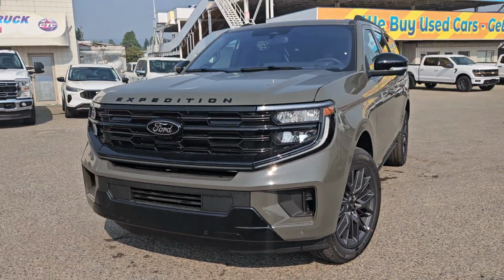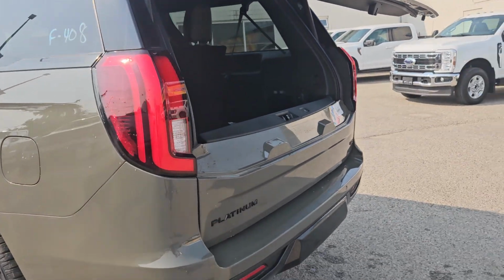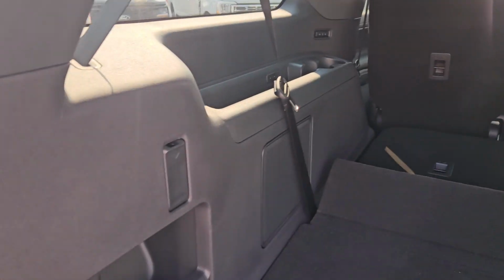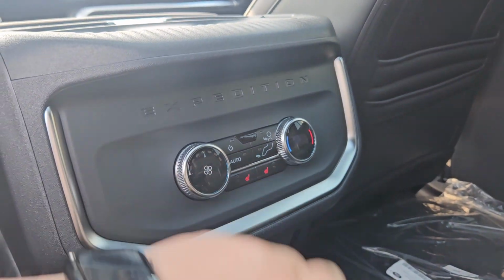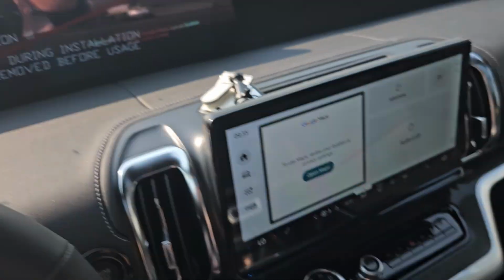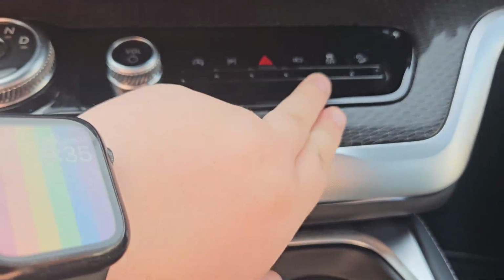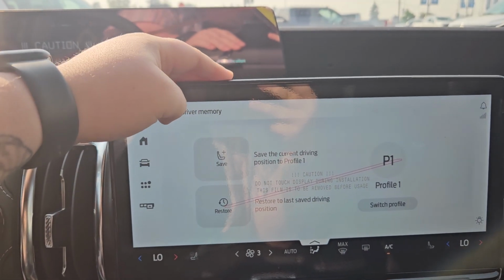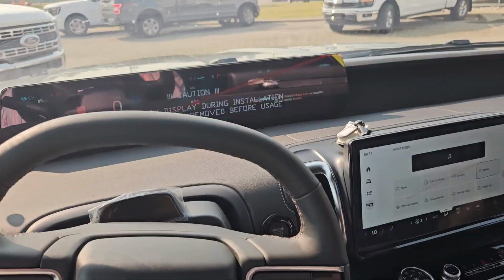Stock# EA01656 | 2025 Ford Expedition Platinum Max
Wild Green with a Black Onyx Leather
3.5L ECOBOOST
Ford Co-Pilot360 Active 2.0
Power-Adjustable Pedals with Memory
Smart Charging Multimedia USB Ports
B&O Sound System by Bang & Olufsen
BlueCruise Hands-Free Highway Driving Equipped (90 Day Trial)
Second Row Heated Seats
Roof-Rack Side Rails
Black Onyx Painted Power Deployable Running Boards
Power-Folding, Heated Glass, Turn Signal Indicators, Ground Illuminator, Driver/Passenger Side Memory Sideview Mirrors
Remote Start
Heated/Cooled Front Seats
360 Camera
Moonroof
Stealth Appearance Package
Drivers Package
Stealth Performance Package ( Red Brake Calipers, High Performance Engine/Exaust)
Heavy Duty Trailer Tow Package ( Integrated Trailer Brake, 3.73 Non-Limited Slip Rear Axle)
Ford Connectivity Package (1-year Included) ( Audio and Video Streaming, Google Maps, Unlimited 5G Wi-Fi Hotspot)

1331 Central Street West
Prince George, BC
V2M 3E2